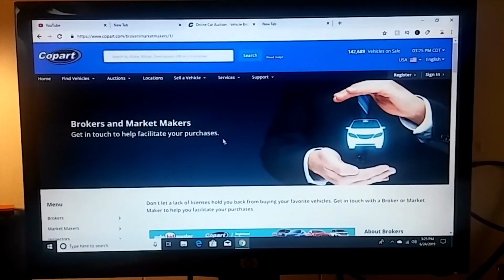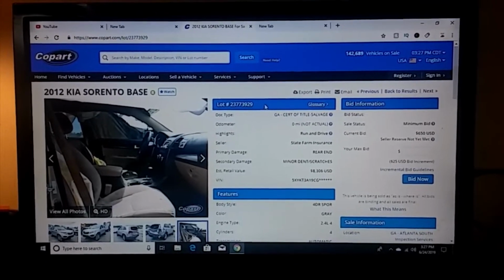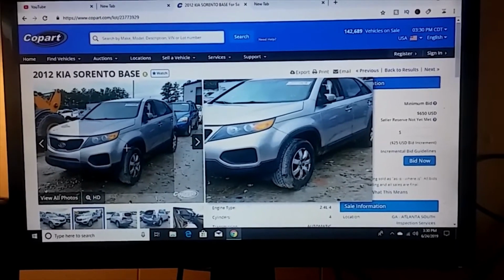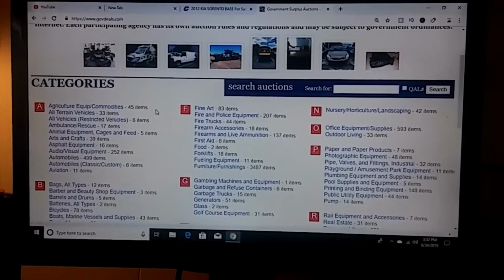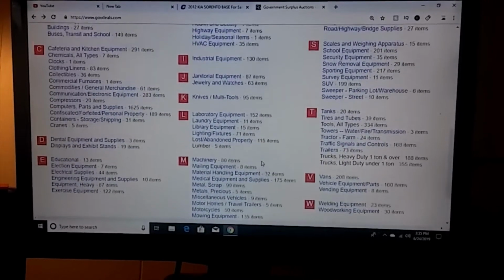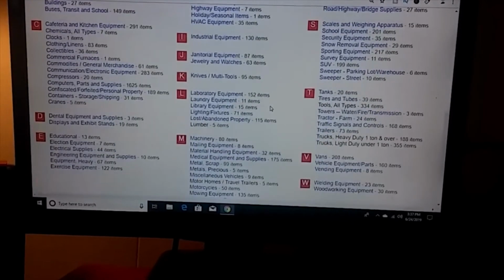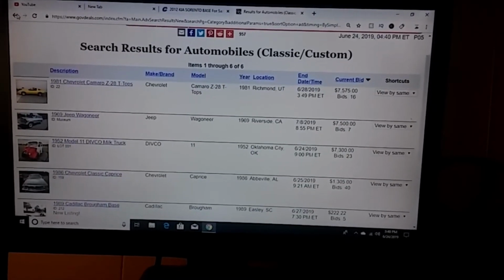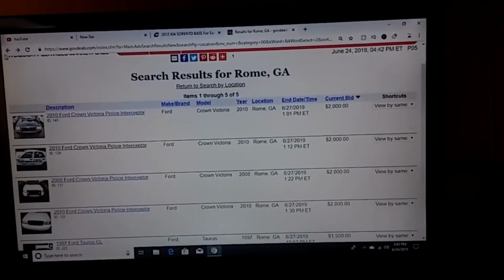how to buy from copart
@Bryce deCastro - Project FRANKENSTEIN
@Deborah is Loving Life  @Beamer and son garage
,@Weird Beard ,@J & J Backwoods Shop, @256 Garage want to be added give us a shout out we will do the same thank you to all of you that has i have more that has and will be on next video of shout outs/UCDNv2VVMr426njv11gf29ug#nonamenationals